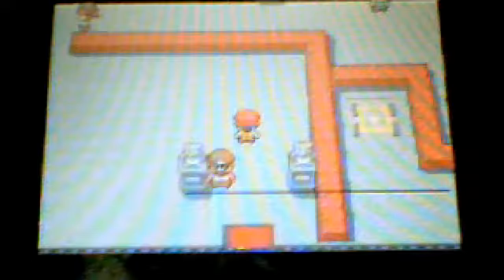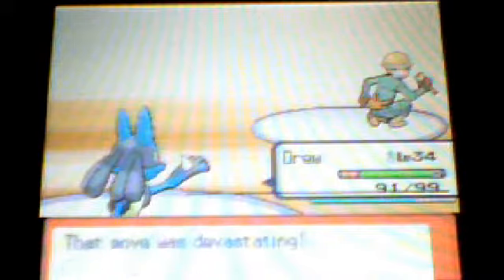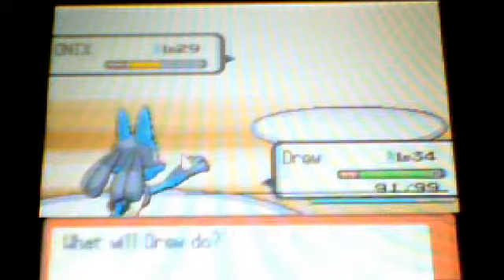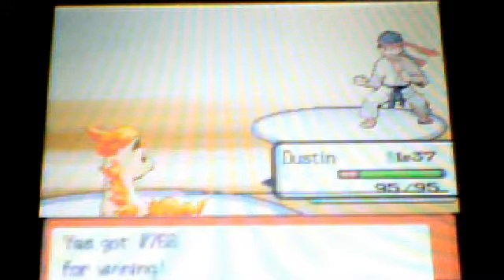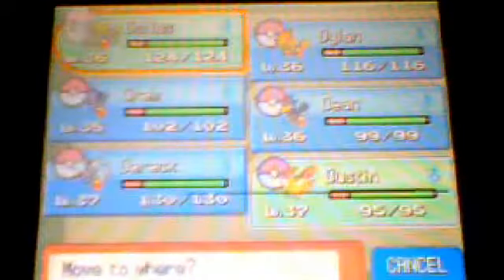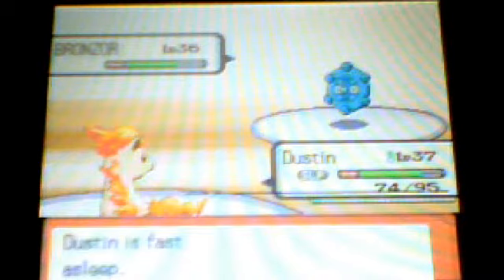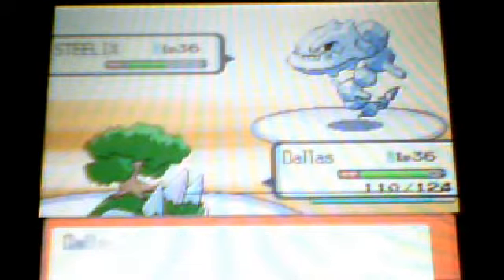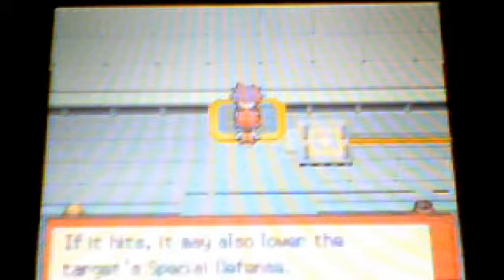Pokemon Diamond walkthrough part 27 Steel-MINEded Pokemon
That stupid bronzor! Anyway, if u dont have a fire, fighting, or a ground type attack move, prepare 2 get urself owned! But anyway, it is time 2 use strength finally after all this time. Cuz we're gonna get a very strong move later on.